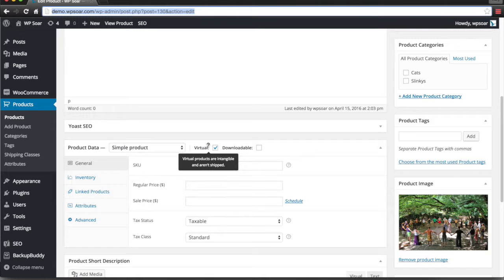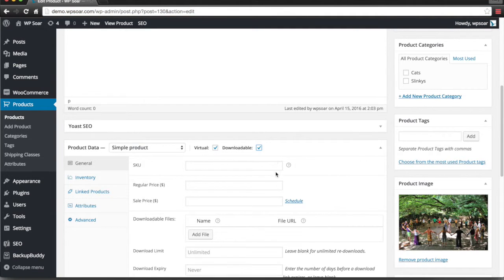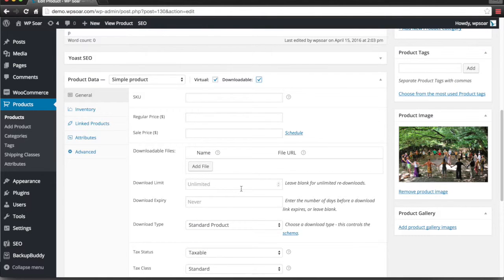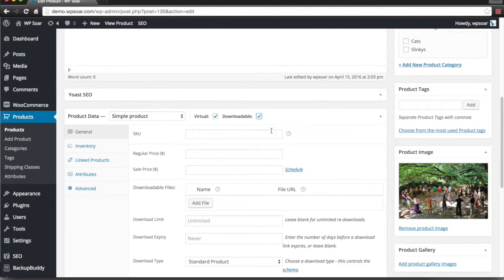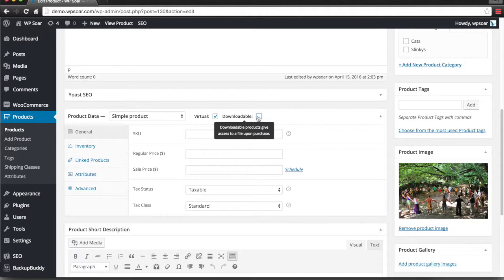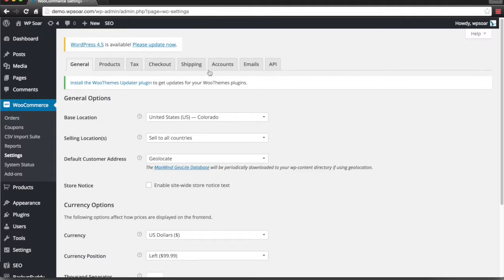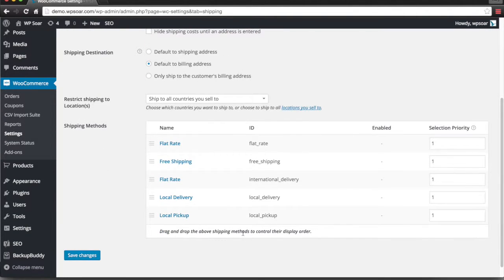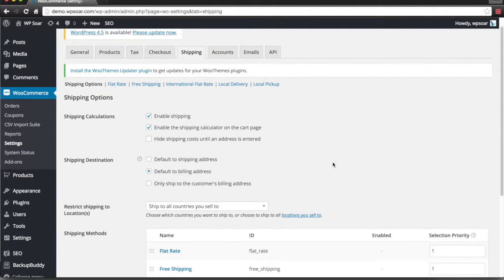How to Solve the Invalid Shipping Error on WooCommerce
If you're receiving the "invalid shipping method" error on WooCommerce use this method to solve your problem!